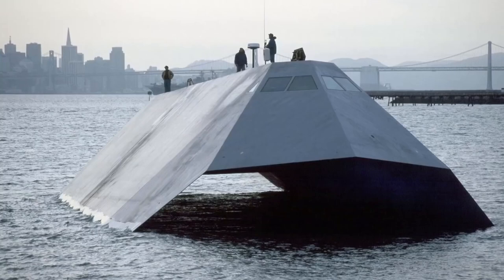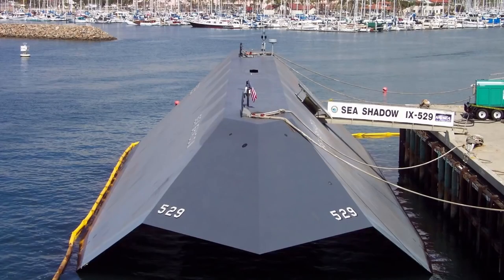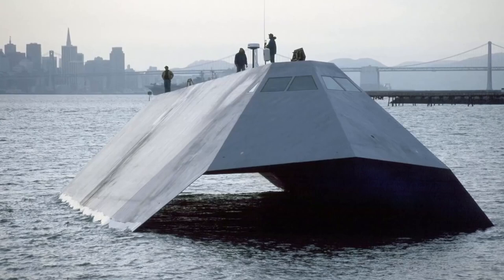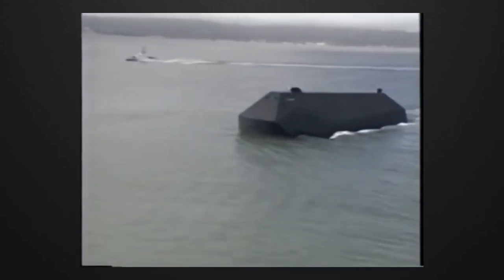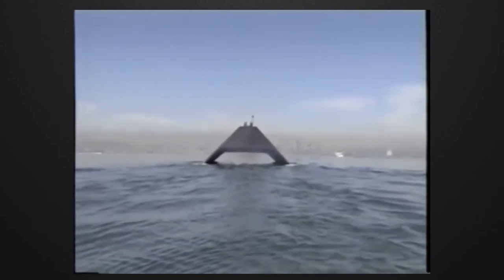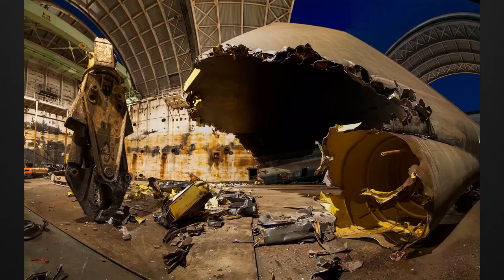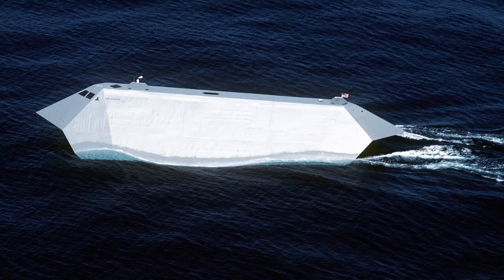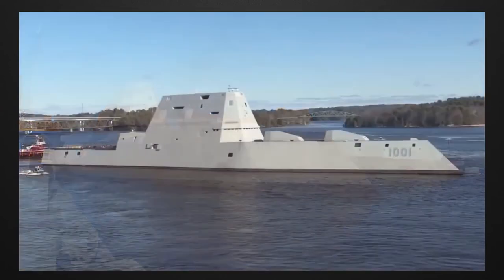IX-529 Sea Shadow, the first ship with stealth characteristics produced.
In this video, I talked about the technical features and production story of the IX-529 Stealth Sea Shadow.